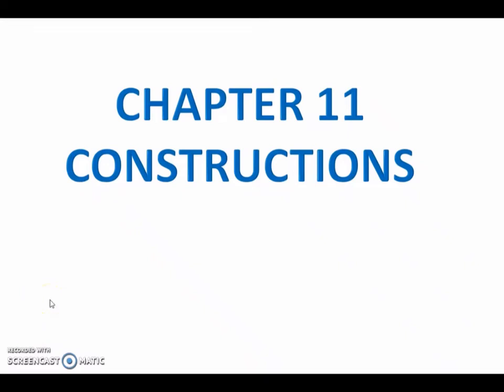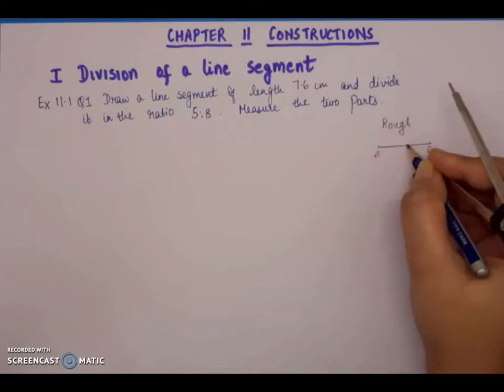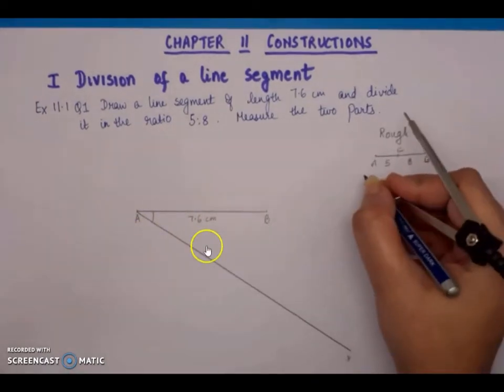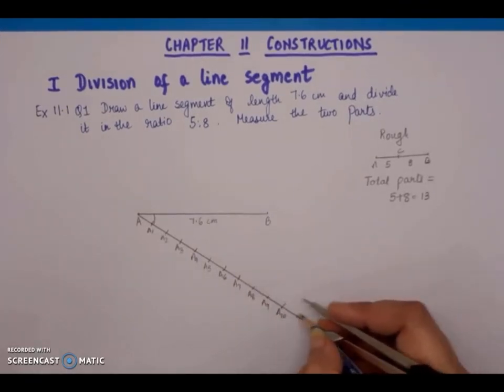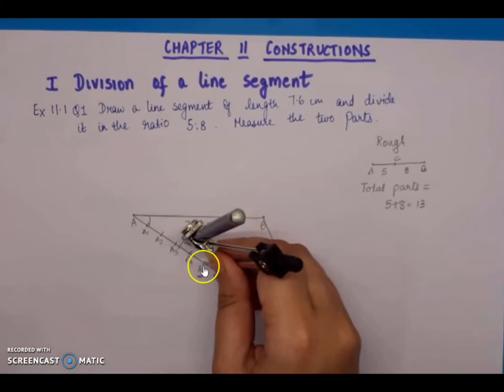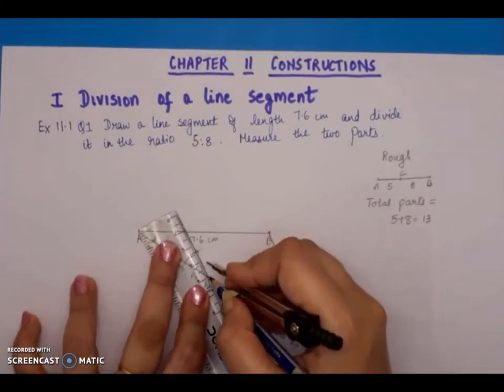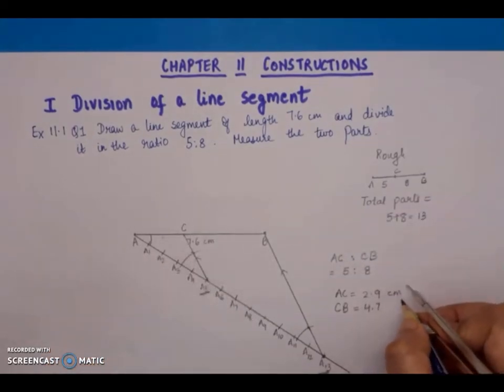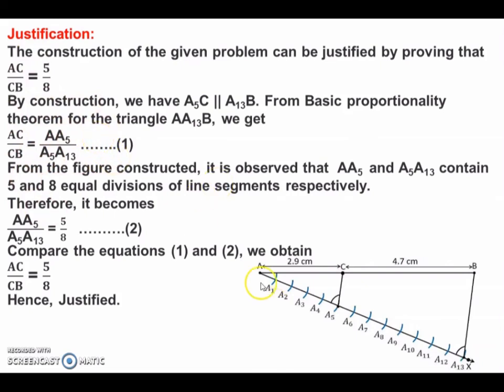Division of a line segment in a given ratio